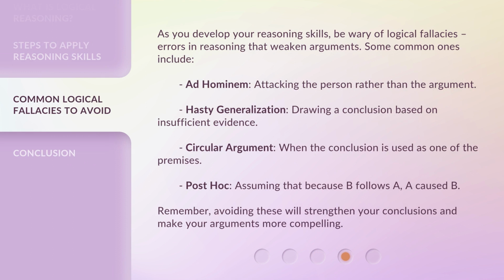Drawing Conclusions with Logical Reasoning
Mastering Logical Reasoning: The Key to Drawing Conclusions • Learn how to effectively draw conclusions using logical reasoning in academic writing and research. Discover the step-by-step process, from gathering relevant information to weighing the evidence, that will revolutionize your conclusion-making skills.

00:00 • Introduction - Drawing Conclusions with Logical Reasoning
00:34 • What is Logical Reasoning?
01:01 • Steps to Apply Reasoning Skills
02:13 • Common Logical Fallacies to Avoid